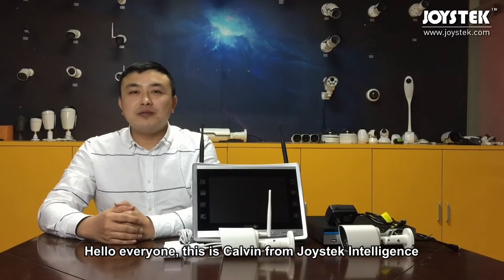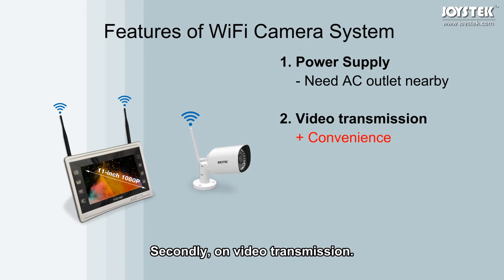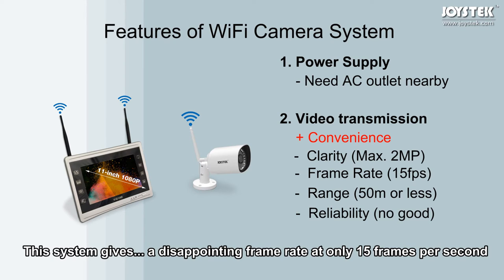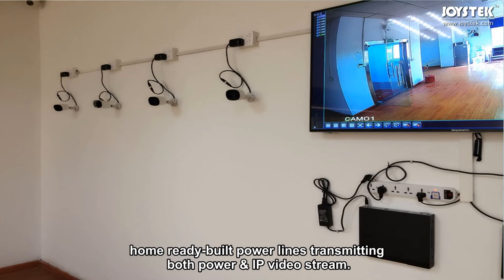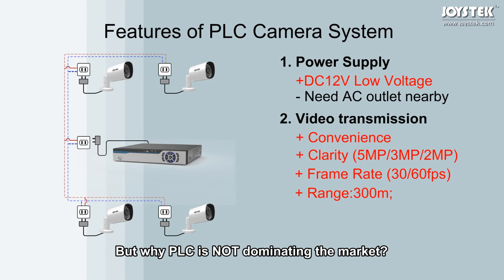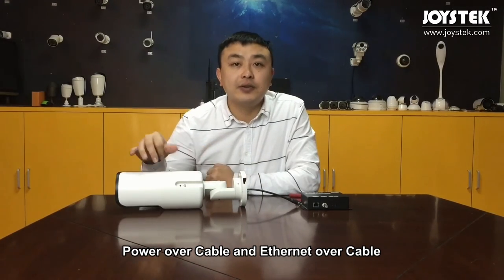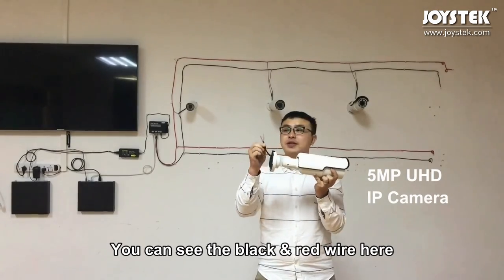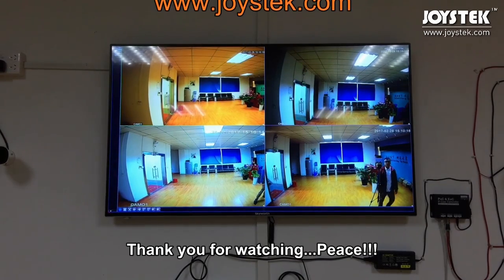How to DIY a Professional Security Camera System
This video introduces 3 types of Plug & Play designed camera systems, WiFi camera system, PLC camera system and PoC & EoC camera system. By comparing the advantages and short comings  of each type, the author recommands PoC & EoC system as the best choice for DIY.

If you like this video please thumb up & SHARE. Thanks!

Welcome to leave your comments or questions below.